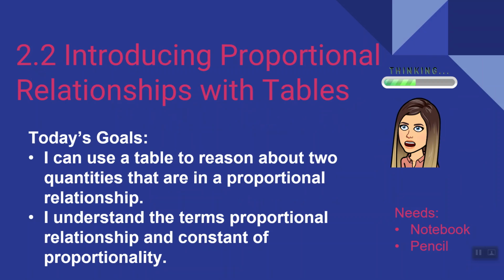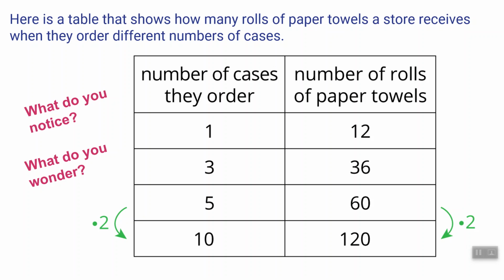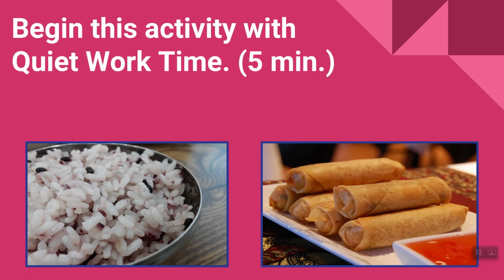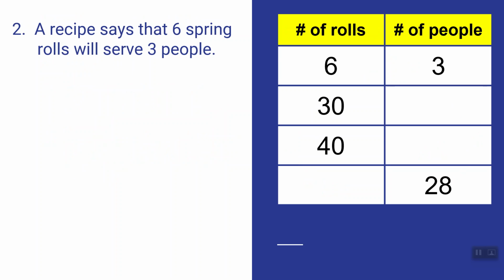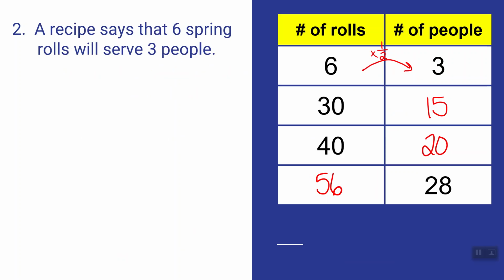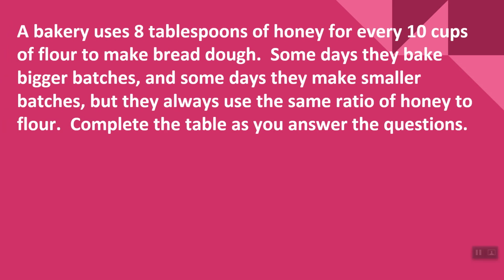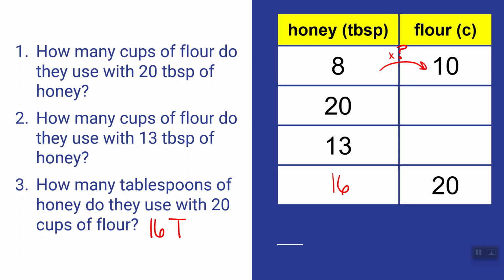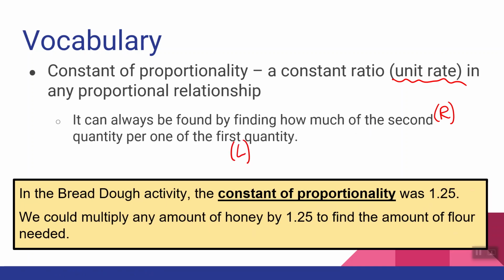2 02 Introducing Proportional Relationships with Tables